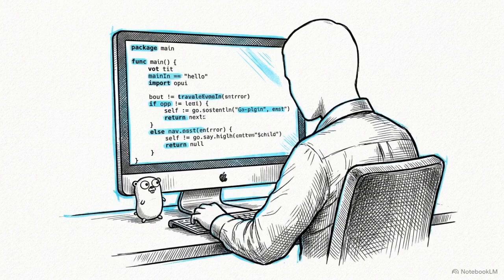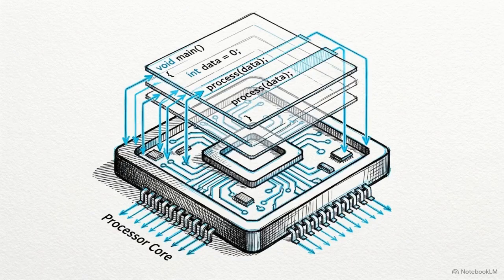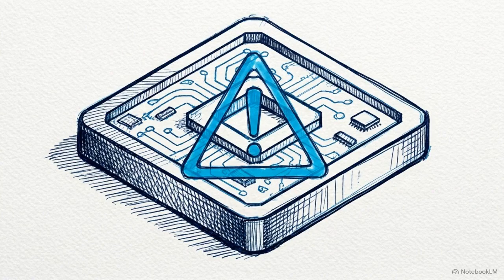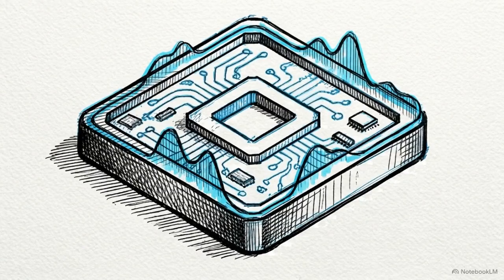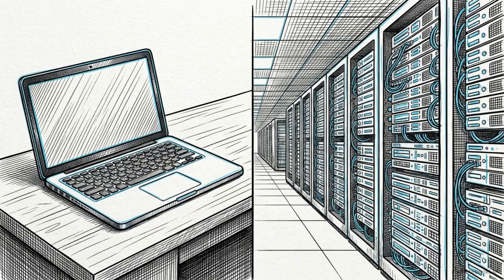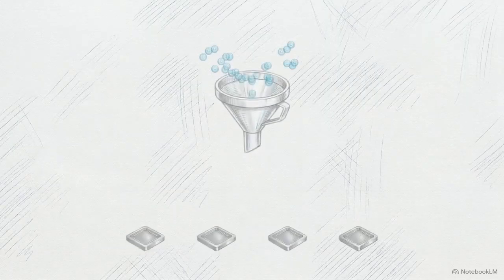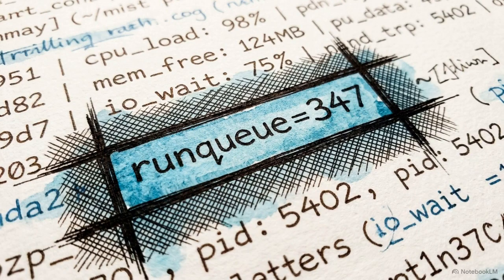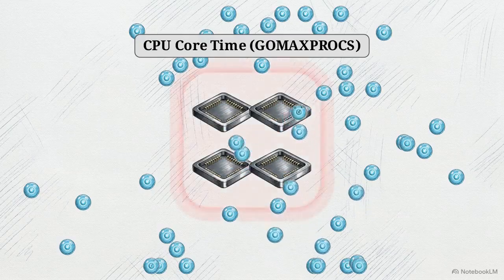Optimizing Go Worker Pools The Scheduler Cliff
AI built a perfect worker pool. I set it to 500 workers. Throughput dropped 44%. Here’s what the Go scheduler does when you overprovision goroutines for CPU-bound work.